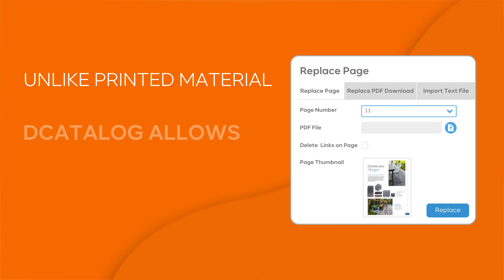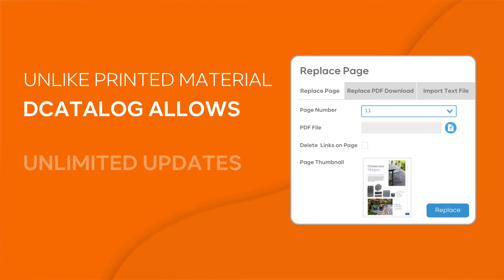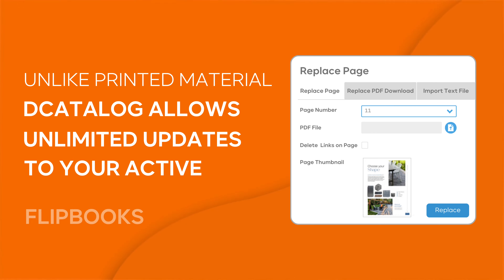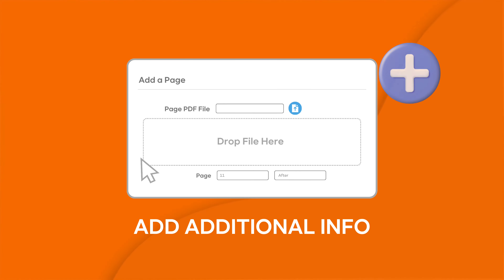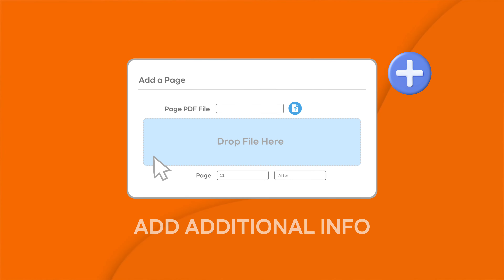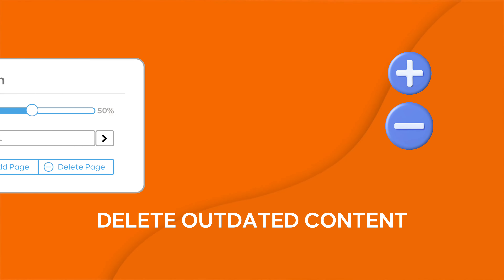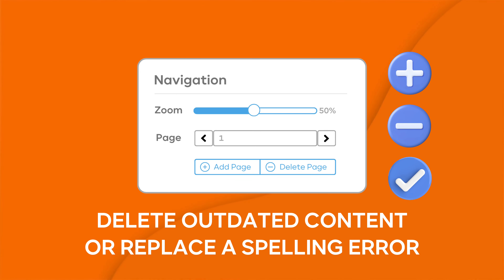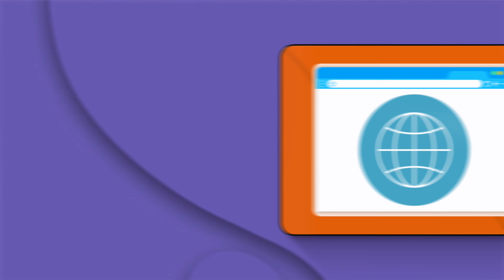The Ability to Add, Remove and Replace Pages is Exclusive to DCatalog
We are committed to helping our clients elevate their content while providing the best customer service and the most cutting-edge digital publishing technology.

When you choose DCatalog as your online cloud publishing company, you’re not just uploading PDFs or creating flipbooks. You’re making a lasting immersive digital experience that satisfies your customers’ expectations, inspires their needs, and enables them to interact with your content in a new way.

Learn more about DCatalog, the leading digital publishing provider on the market. In today’s world, a business’s success has a lot to do with its digital presence. That’s why we are on-call to give you the help and support you need.

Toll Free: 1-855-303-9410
Corporate headquarters: